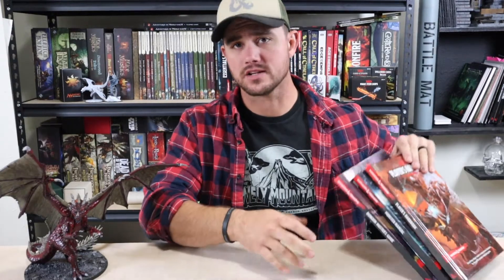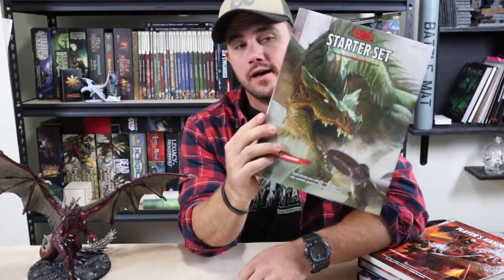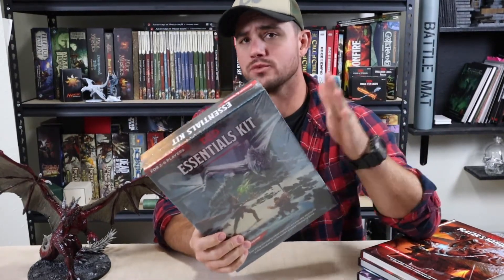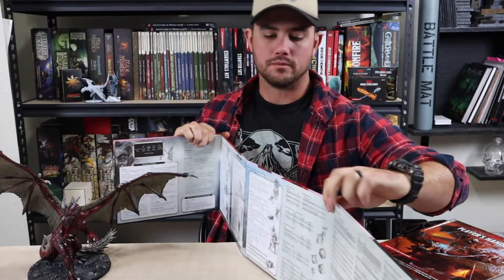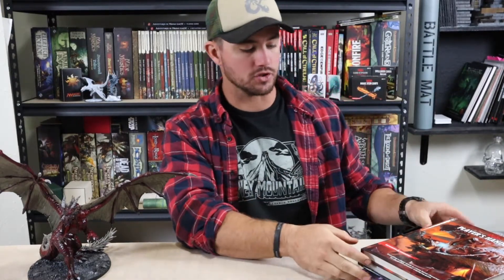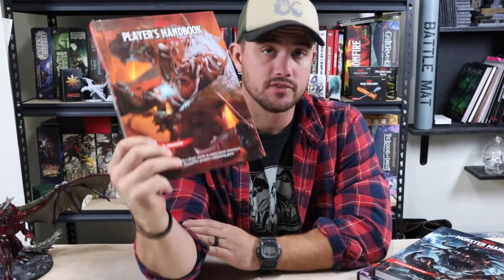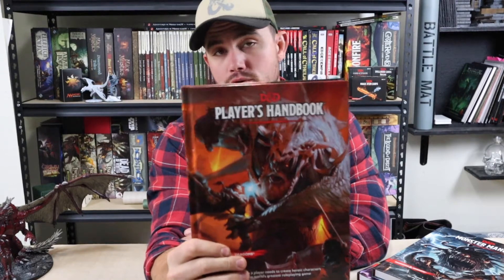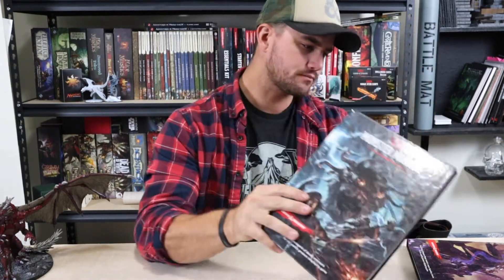What is Dungeons & Dragons! / For New Players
For those who are curious just what Dungeons & Dragons is, I try my best to explain it to ya!

Hit us up on Facebook!